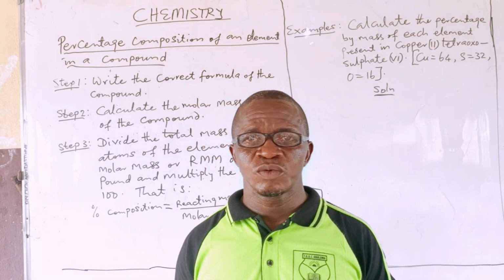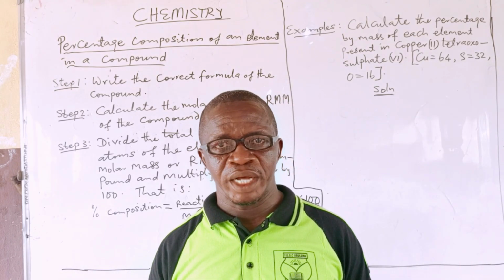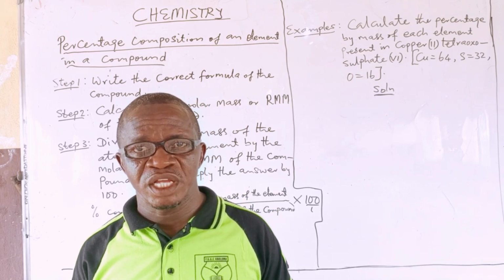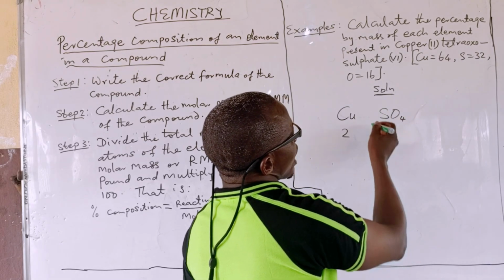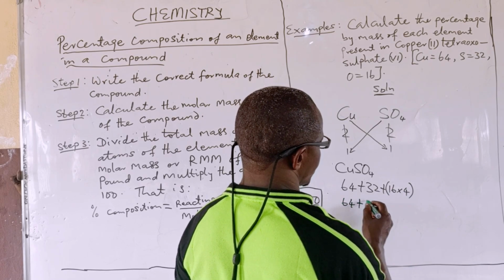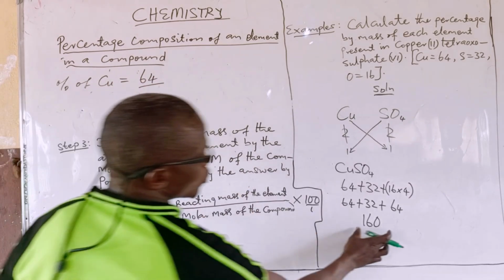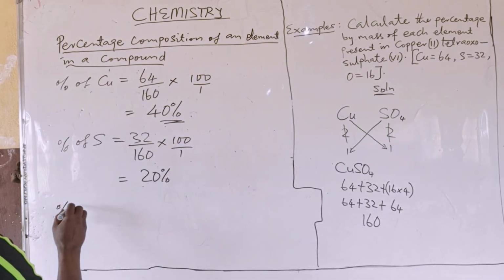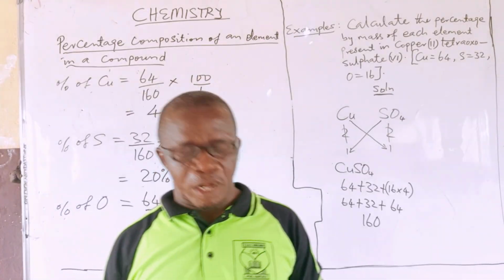PERCENTAGE COMPOSITION OF AN ELEMENT IN A COMPOUND. Here, chemistry is made interesting.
science chemistry waecquestions# neco#gce#nabteb#percentagecompositionofanelementinacompound#molarmass#relativemolecularmass#rmm#massofelement#